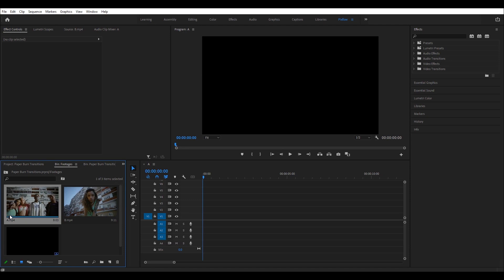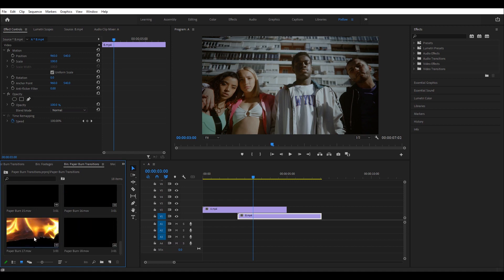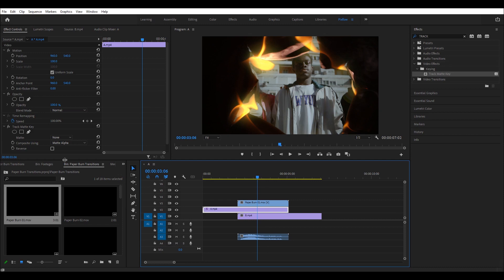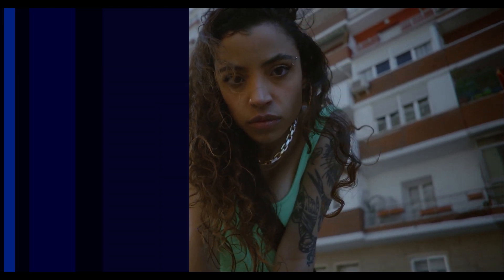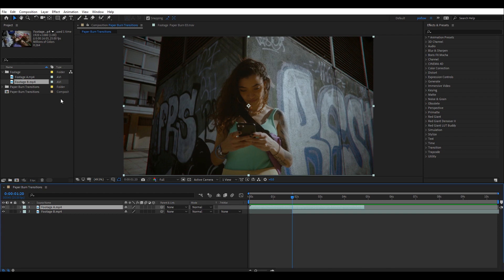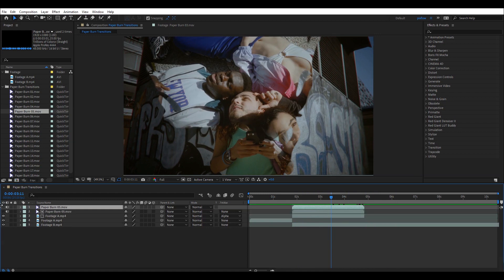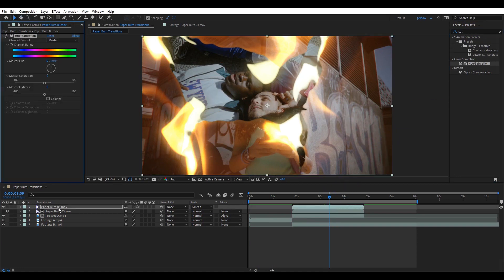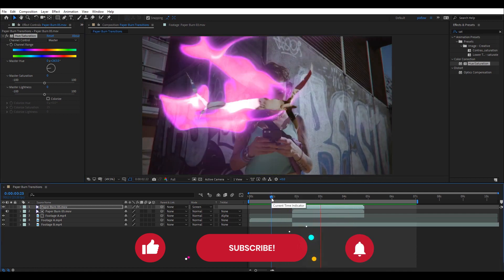Paper Burn Transitions Tutorial + BONUS | After Effects & Premiere Pro Tutorial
Check out our video tutorial on how to use these high-quality and easy-to-use Paper Burn Transitions on different footage in After Effects and Premiere Pro.

🔥 Watch through the video to see a hot-burning BONUS tutorial! 🔥

Want that hot burning transition effect? Get the 36 Paper Burn Transitions pack now!
A hot pack with 36 pre-built Paper Burn Transitions and unique, high-quality sound effects for every transition!
This pack is a must-have for all filmmakers and video pros who want creative fire-burning transition effects for their post-production videos.